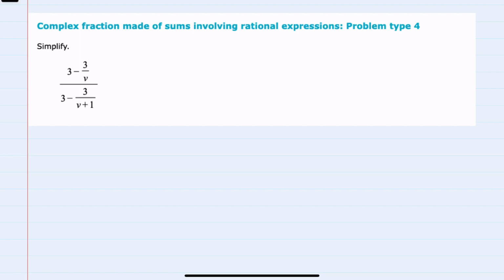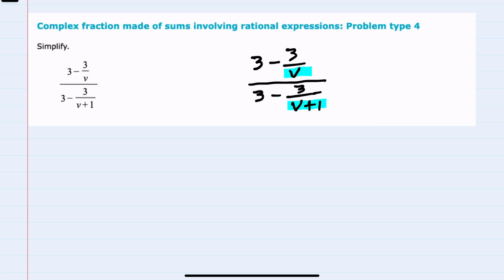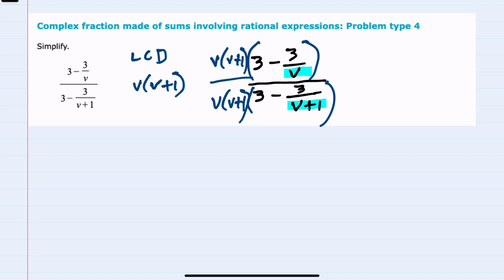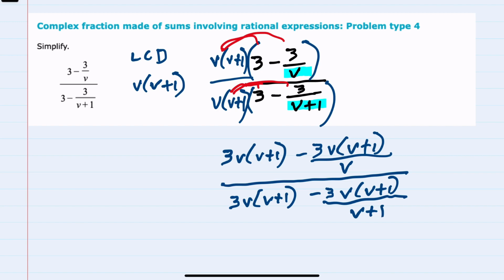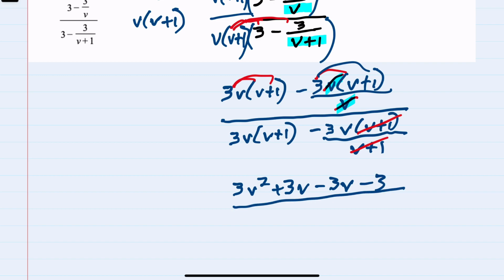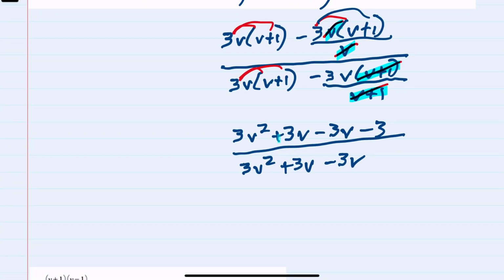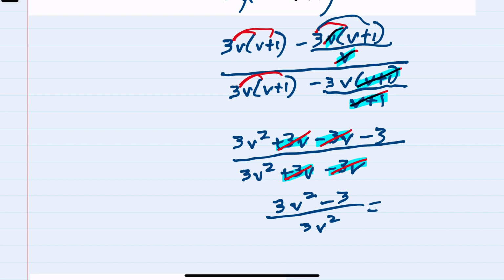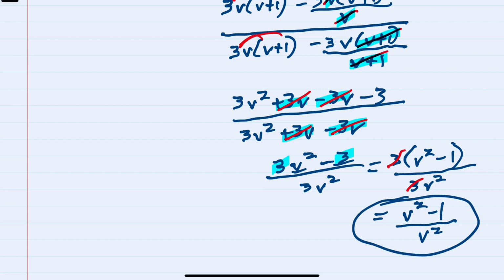ALEKS | Complex fraction made of sums involving rational expressions: Problem type 4